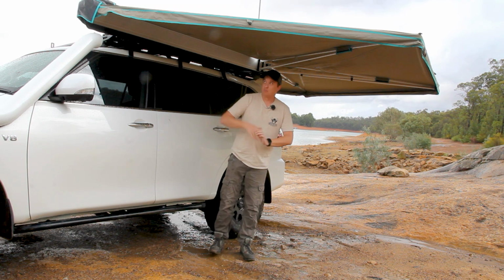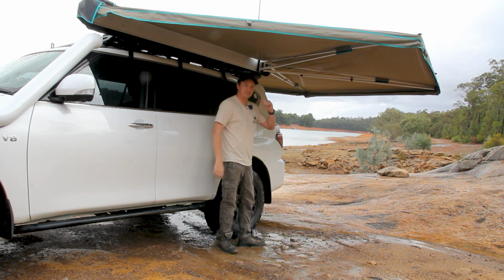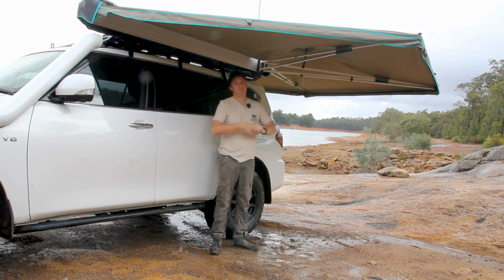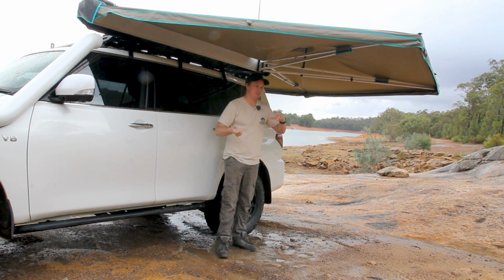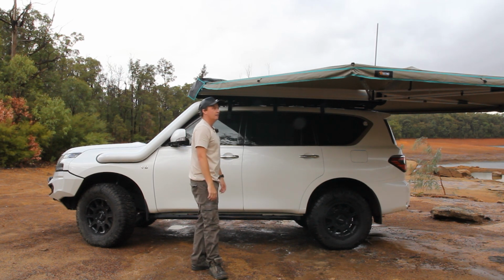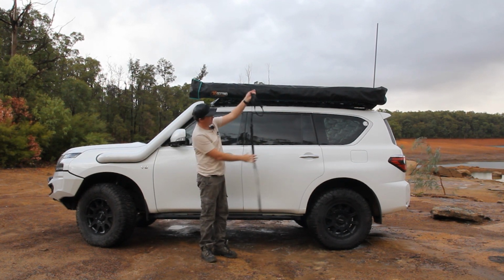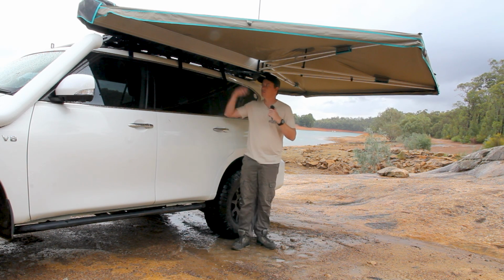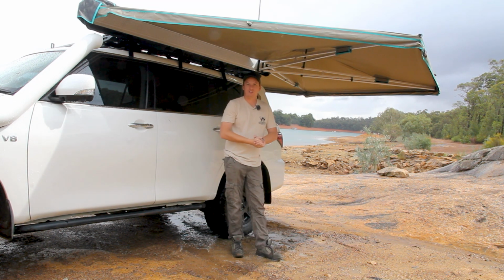THE 30 SECOND AWNING ON THE Y62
Hi everyone in this video I take you through the new awning I purchased and give my first impressions and thoughts.

GoPro HERO9 Black Camera
RØDE VMICRORode VideoMicro
Wolfbox Mirror Dash Camera
Rode Wireless Go II
Manfrotto Befree Live Aluminium Tripod
DJI OSMO ACTION
DJI MAVIC AIR 2
Chef Knife
Serbian Chef Knife
Fridge bars

4x4campingandadventures
Australia